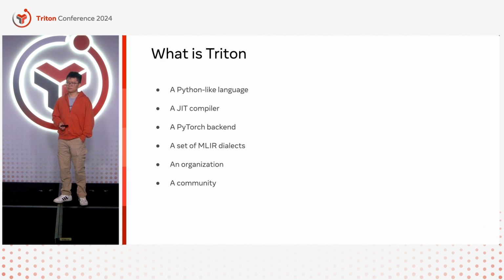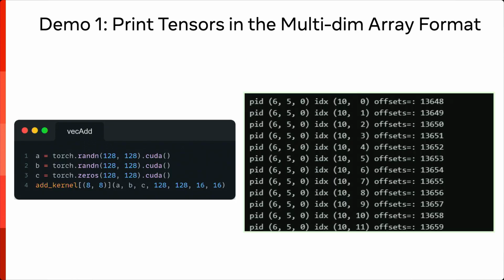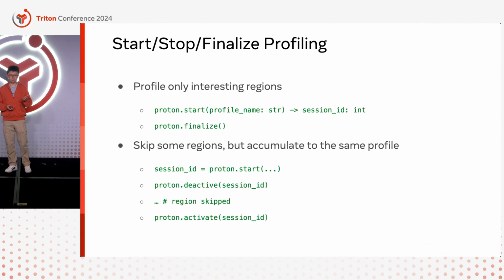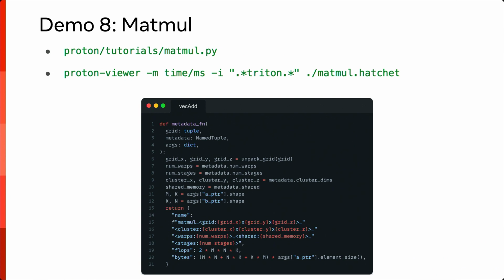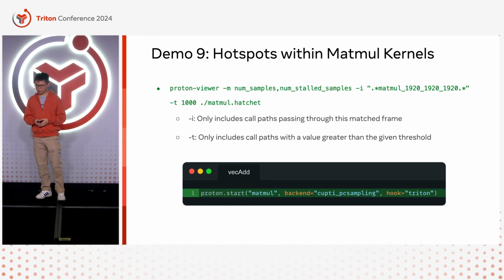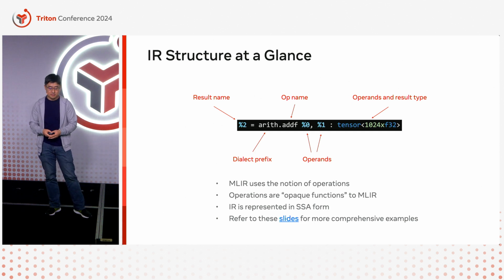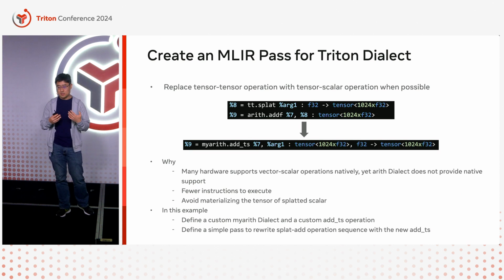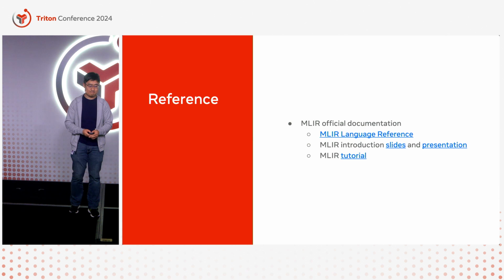Triton Conference 2024: Morning Session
Tutorials
2:30 Dev Tools: Proton/Interpreter, Keren Zhou (George Mason University & OpenAI) Slides
1:04:24 Compiler Tools: Writing an MLIR Pass, Haishan Zhu (Meta) Slides